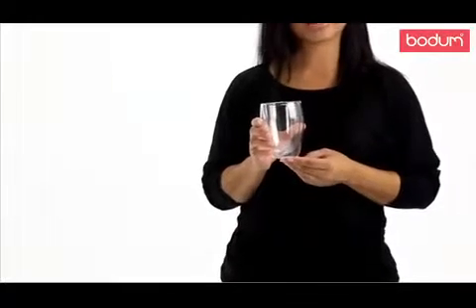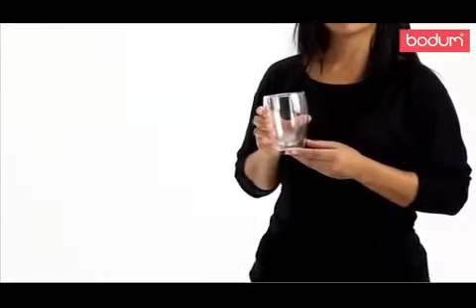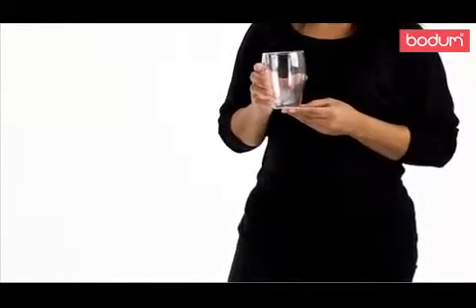BODUM PAVINA glass double wall 4557 4558 4559 4560 pSWD S4QRjY x264